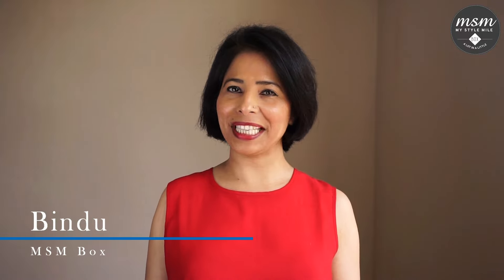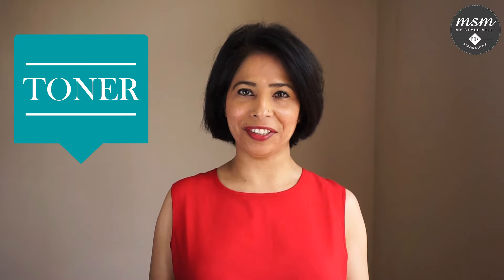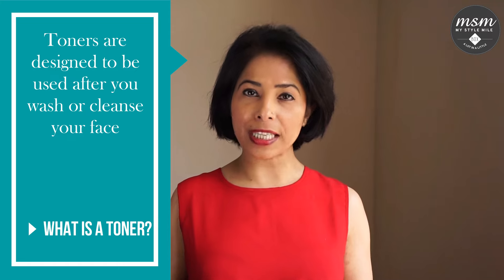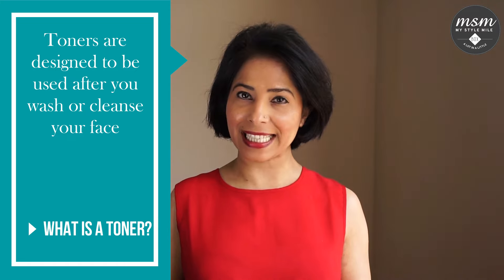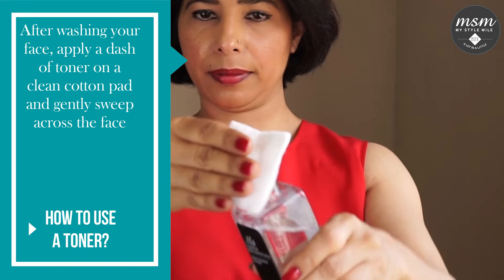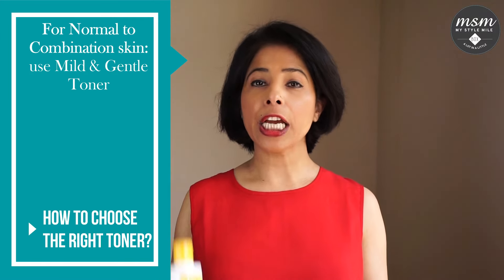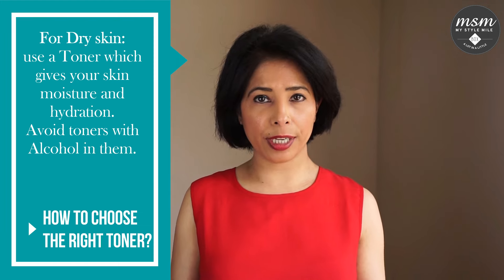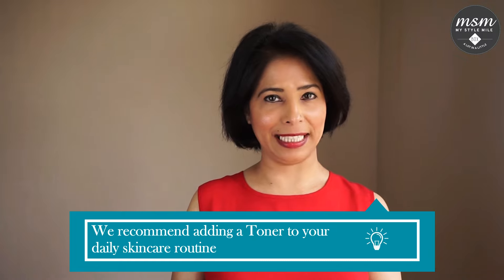BinduDecodes | Everything You Need To Know About Facial Toners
In today's video Bindu is going to decode the T of CTM for you. That's right - TONER - which seems to be a product that still confuses some of you out there. Chances are that just because you don't quite understand what a toner does, you skip this step.
But let us assure you, this is NOT something you want to do.
WHAT IS A TONER?
Toners are designed to be used after you cleanse or wash your face. They are supposed to remove any cleanser residue or any thing that the cleanser was not able to fully remove from your skin.
Toners also contain certain ingredients that prep your skin and make it ready to absorb whatever else you may wish to apply - like a serum or moisturiser for example. Toners are generally quite fluid with a watery consistency. They can be clear or with a slight tinge of colour depending on the ingredients.
HOW DO I USE A TONER?
After washing your face, apply a dash of toner on a clean cotton pad and gently sweep across your face. If you use floral waters as a toner, you can also follow up with a spritz after cleansing.
Do NOT wash your face after using a toner.
HOW DO I CHOOSE THE RIGHT TONER?
Toner is chosen as per skin type.
If you have normal to combination skin, look for a mild and gentle toner that helps to prep and refresh the skin.
If you have oily skin, the best toner for you would be something that is more astringent. Look for ingredients like witch hazel, or AHA or salicylic acid.
Dry skins demand moisture and hydration. Always read the ingredients and avoid anything with alcohol in it as this will further dry out and irritate your skin. Rose Water Toners and other floral waters are perfect for dry skin.
SO IS A TONER REALLY NECESSARY?
We definitely think so and would recommend that you add it to your daily skincare routine and see the difference it can make to your skin.